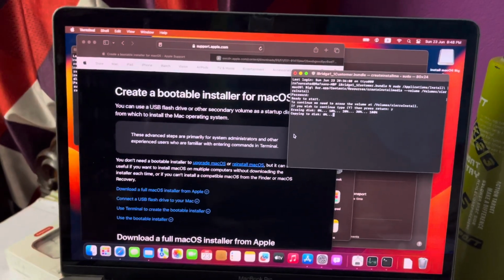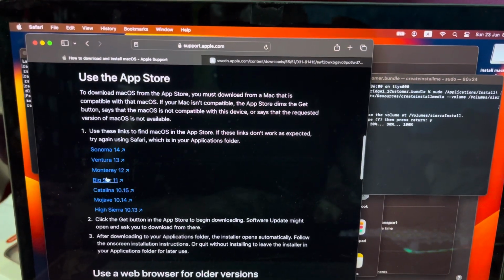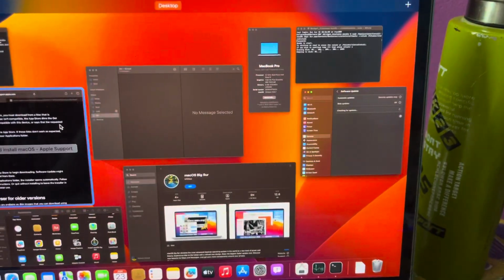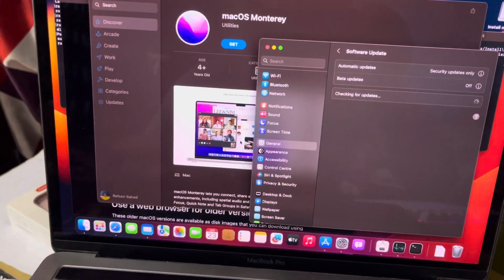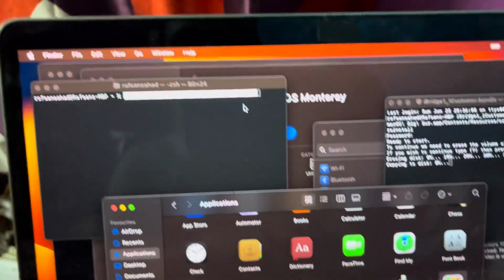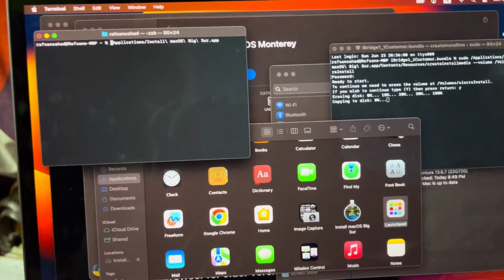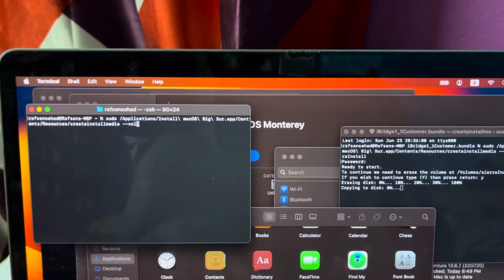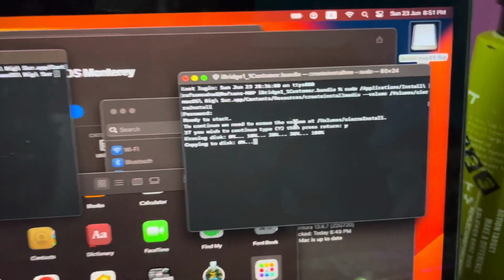Create Bootable USB for Any Mac OS In The Easiest Way | Downgrade Mac os version Check Description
Create Bootable USB for Any Mac OS In The Easiest Way

the Mac you're using to create the bootable installer is using macOS Sierra or earlier, append
--applicationpath to your command, followed by the appropriate installer path, similar to what is shown in the command below for El Capitan.
or just use them
For Sonoma:
sudo /Applications/Install\ macOS\ Sonoma.app/Contents/Resources/createinstallmedia --volume /Volumes/MyVolume

For Ventura:
sudo /Applications/Install\ macOS\ Ventura.app/Contents/Resources/createinstallmedia --volume /Volumes/MyVolume

For Monterey:
sudo /Applications/Install\ macOS\ Monterey.app/Contents/Resources/createinstallmedia --volume /Volumes/MyVolume

For Big Sur:
sudo /Applications/Install\ macOS\ Big\ Sur.app/Contents/Resources/createinstallmedia --volume /Volumes/MyVolume

For Catalina:
sudo /Applications/Install\ macOS\ Catalina.app/Contents/Resources/createinstallmedia --volume /Volumes/MyVolume

For Mojave:
sudo /Applications/Install\ macOS\ Mojave.app/Contents/Resources/createinstallmedia --volume /Volumes/MyVolume

For High Sierra:
sudo /Applications/Install\ macOS\ High\ Sierra.app/Contents/Resources/createinstallmedia --volume /Volumes/MyVolume

For El Capitan:
sudo /Applications/Install\ OS\ X\ El\ Capitan.app/Contents/Resources/createinstallmedia --volume /Volumes/MyVolume --applicationpath /Applications/Install\ OS\ X\ El\ Capitan.app